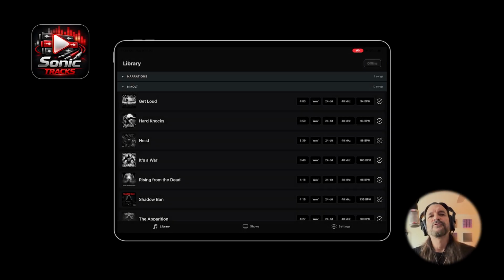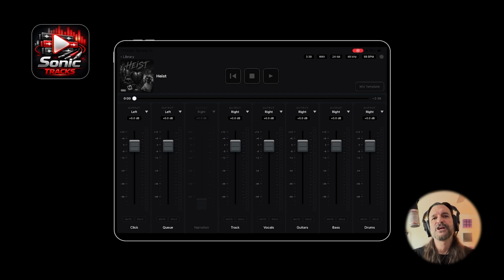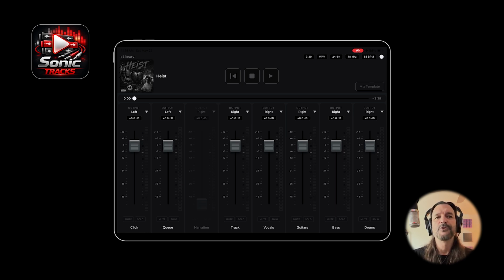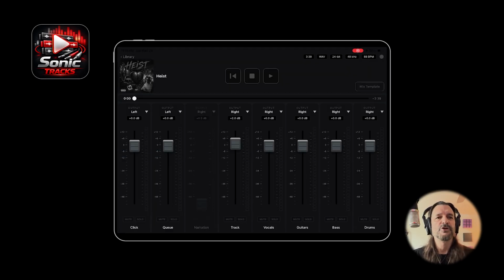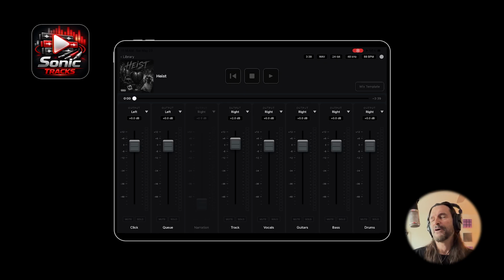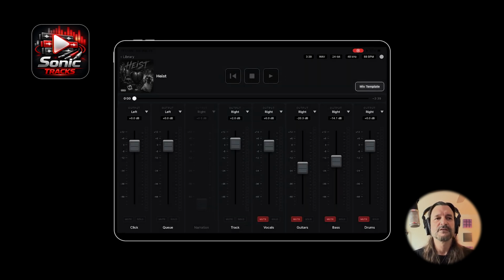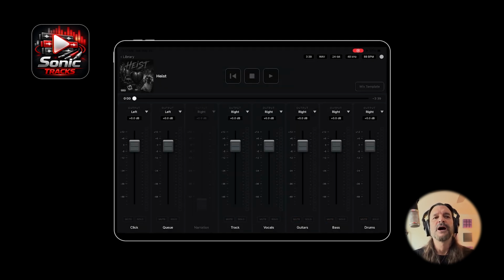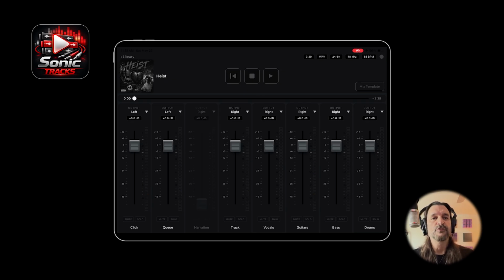Mixer and Player Overview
In this video you will learn how to use the Sonic Tracks Mixer to manage stems, routing, playback configuration, and rehearsal workflows inside Sonic Tracks.

In this training video we cover:

• Loading song stems into the mixer
• Understanding channel strips and track assignments
• Click, Queue, Narration, and Front of House routing concepts
• Mute and Solo controls
• Precise volume adjustments using Channel Strip Details
• Output routing and audio interface assignments
• Default routing behavior and online routing configurations
• Creating and saving Mix Templates
• Per-song mixer customization
• Resetting mixer settings and disabling templates
• Playback controls including Start, Pause, Stop, Rewind, and Scrubbing

Sonic Tracks provides flexible multi-channel audio management designed to help musicians rehearse with the exact playback configuration used throughout their show setup.